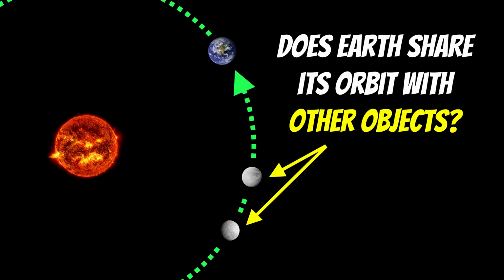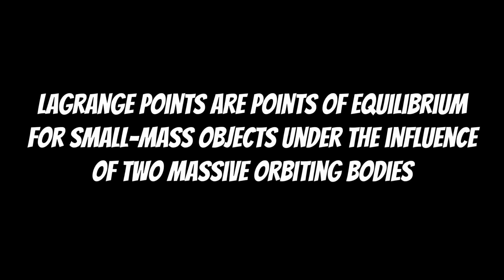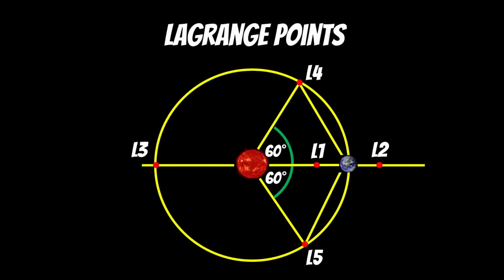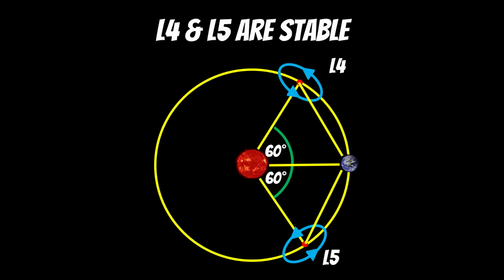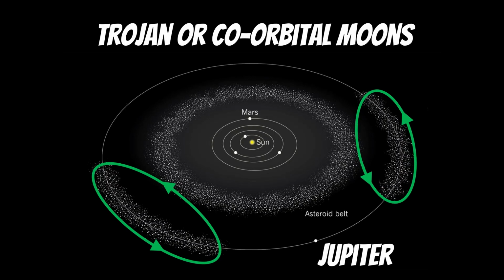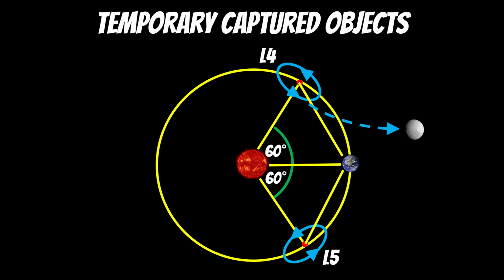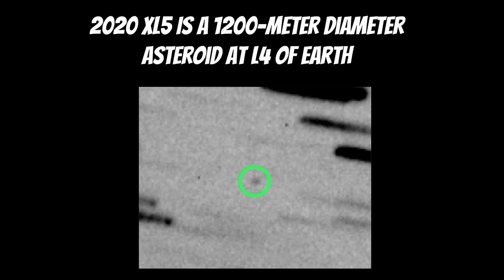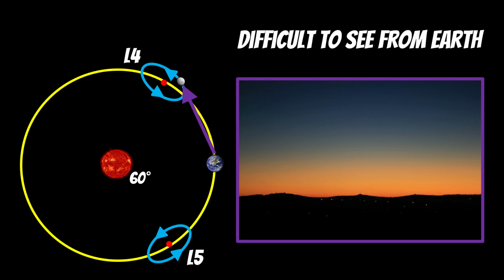Does Earth Share Its Orbit With Other Objects?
Welcome, my name is Phil, and in this video I discuss if Earth shares its orbit with other objects.

Is it possible for objects to share an orbit with Earth? To first consider this we need to first look at the Lagrange points. Lagrange points are points of equilibrium for small-mass objects under the influence of two massive orbiting bodies, in this case the Sun and Earth.

Trojan moons or asteroids, also known as co-orbital moons, typically exist at the L4 and L5 Lagrange points. Here, the combined gravitational forces of the larger masses balance the centrifugal forces of a small mass. Unlike the L1, L2 and L3 Lagrange points, L4 and L5 are stable. Many natural objects end up captured in these locations, like Jupiter's Trojan asteroids which share its orbit  but 60 degrees in front and behind. Instead of orbiting the large mass they appear to orbit the Lagrange point which orbits with the second larger mass. This can give them unusual looking orbits.

The Earth has two know co-orbital objects, 2010 TK7 and 2020 XL5, which are both located at the L4 Lagrange point of the Sun Earth system.